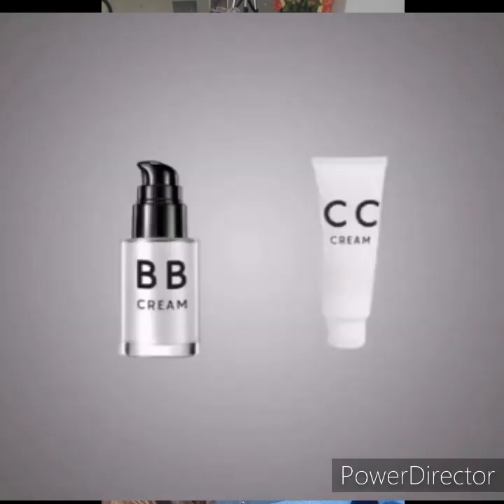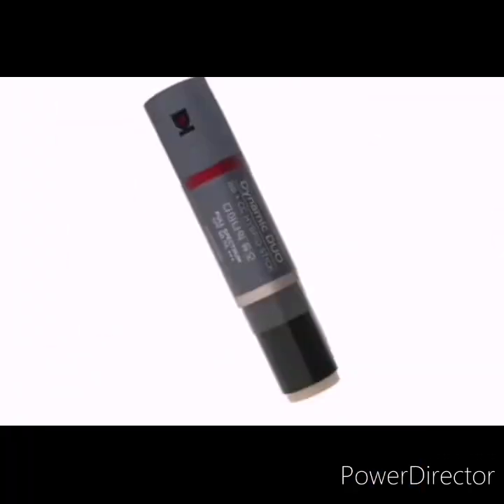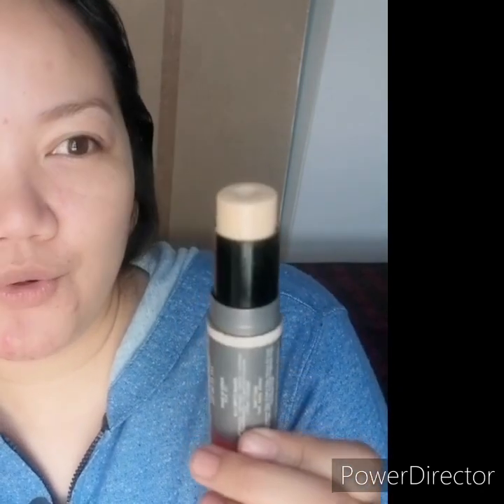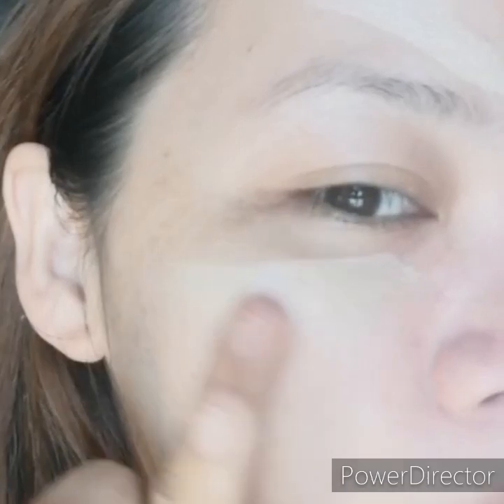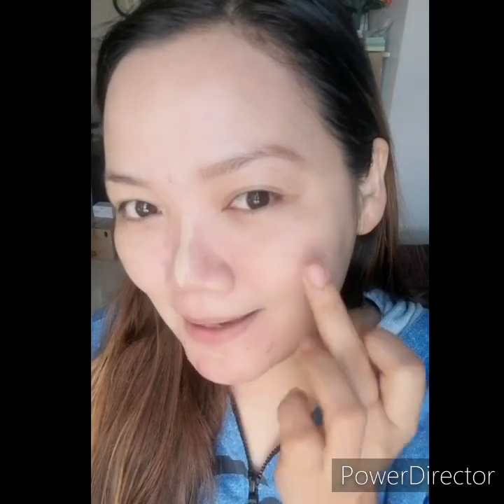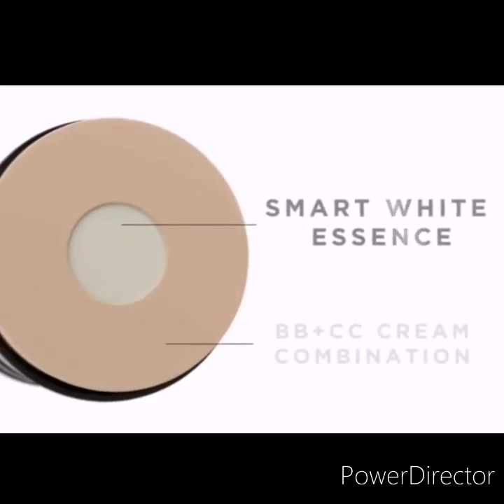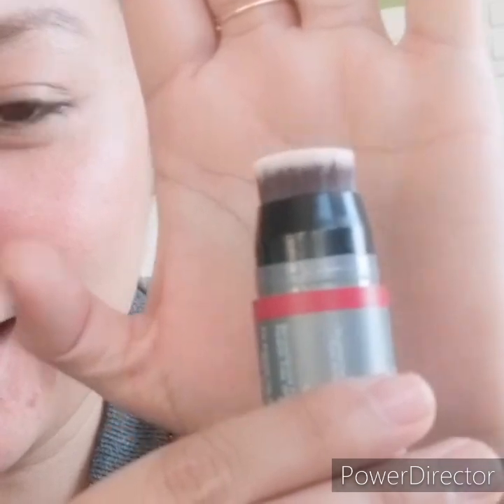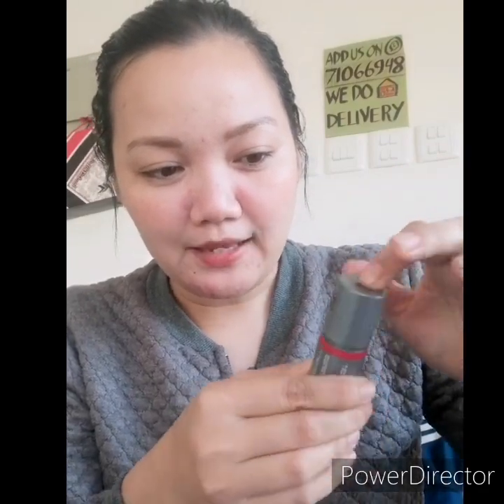DYNAMIC DUO DD STICK Makeup Review | Breakthrough Product Made in Korea?